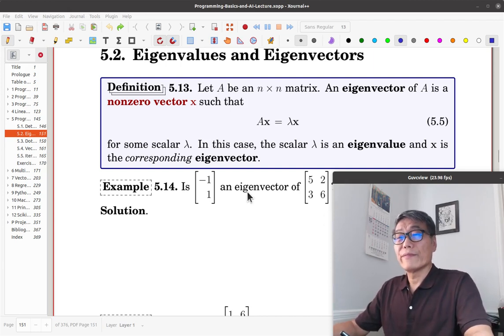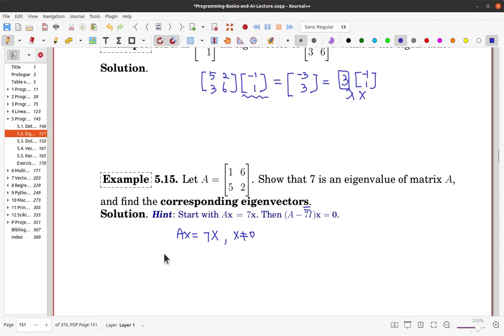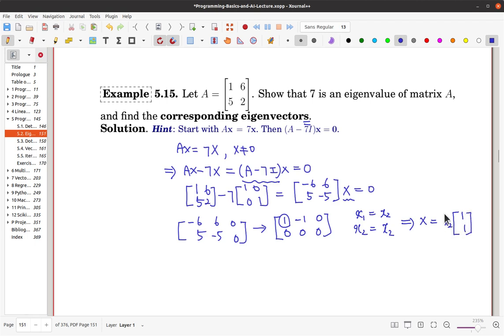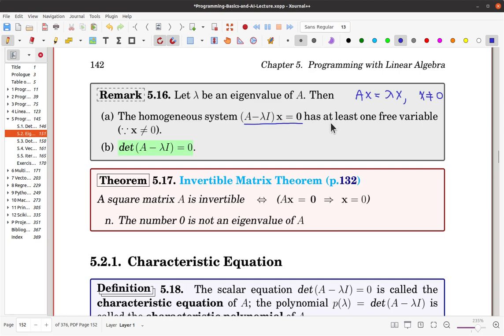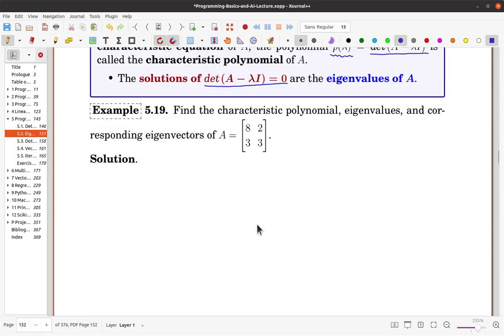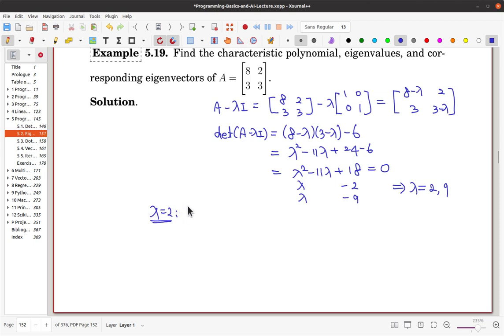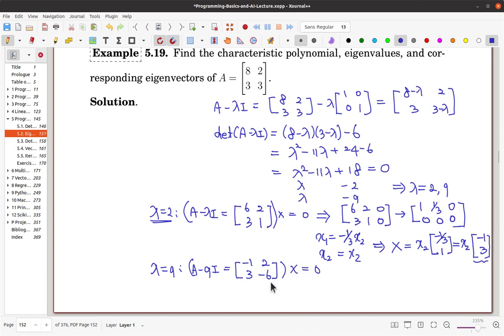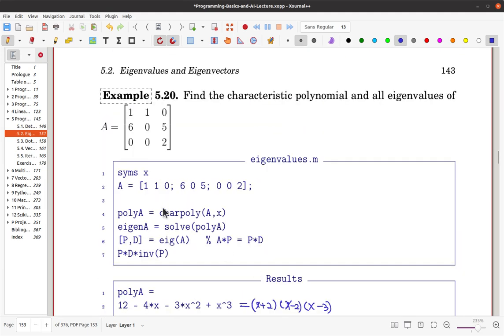MathTalent Programming Sec 5.2 Part 1 Eigenvalues and Eigenvectors Characteristic Equation